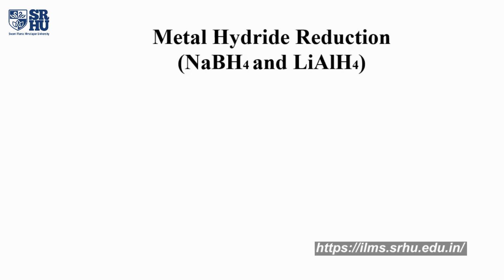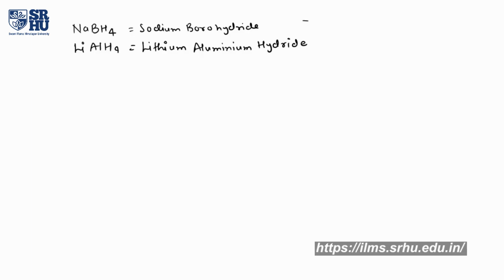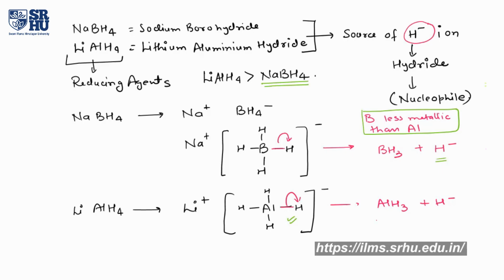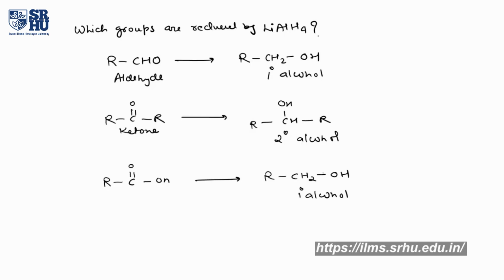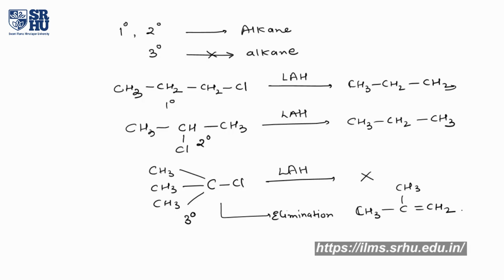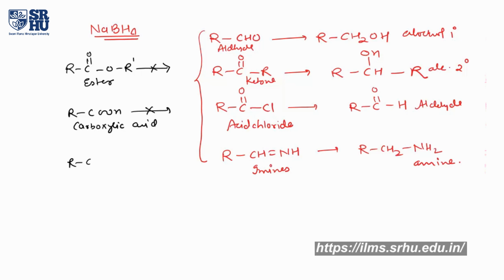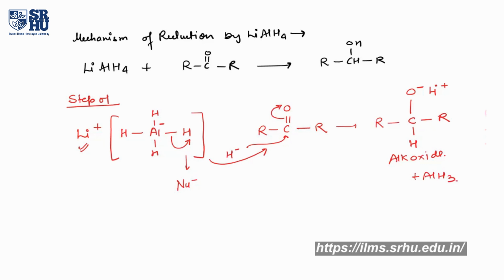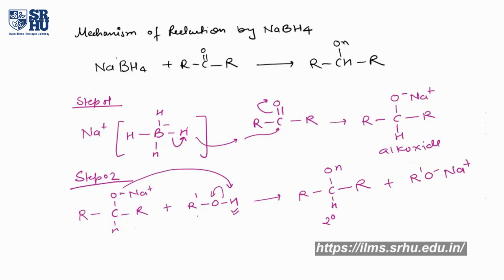SPS 33 Metal Hydride Reduction